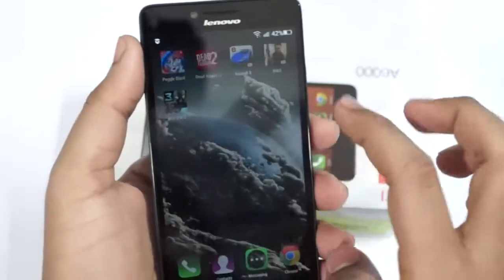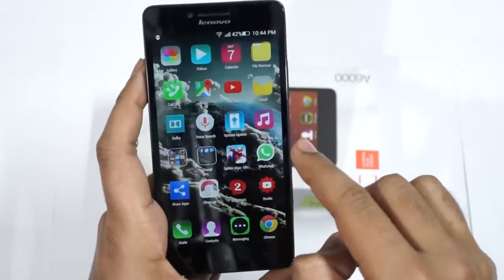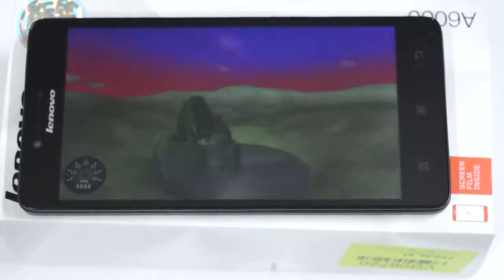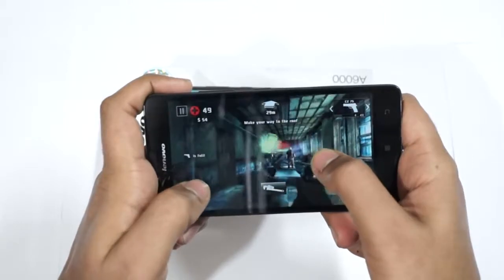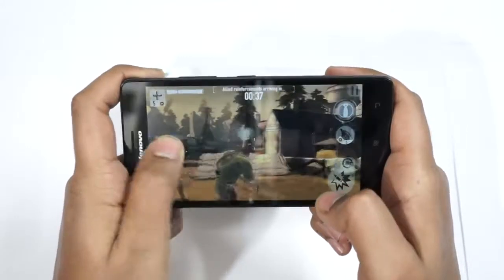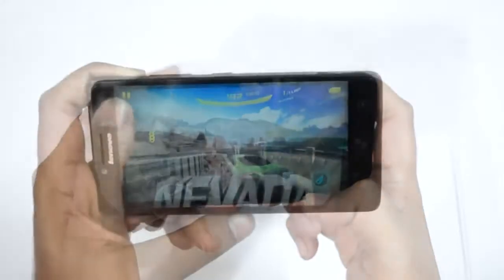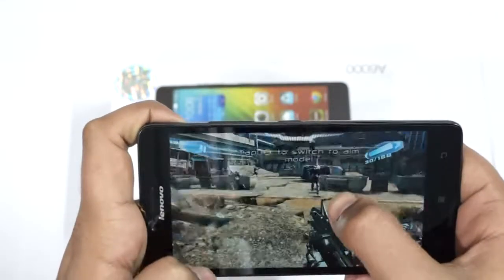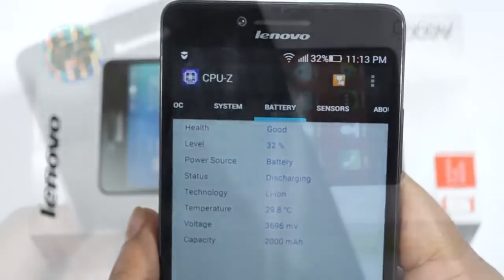Lenovo A6000 Gaming Review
In this video we will be looking at the Gaming Review of Lenovo A6000. In this video i will be using some Benchmarking apps and some games so that u can judge yourself performance of this phone. This phone is powered by Qualcomm Snapdragon 410 Chipset which has 1.2 GHz 64-bit Quad Core Processor and 1 GB RAM.
You can also check my other video which i posted about this lenovo A6000
You can take a look at the pricing of this Lenovo A6000 or buy this phone In India via :